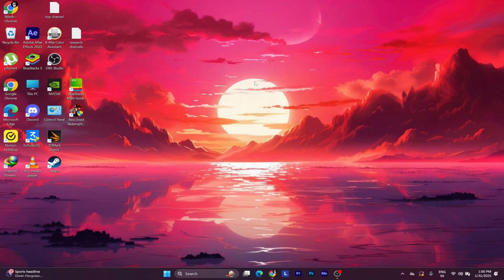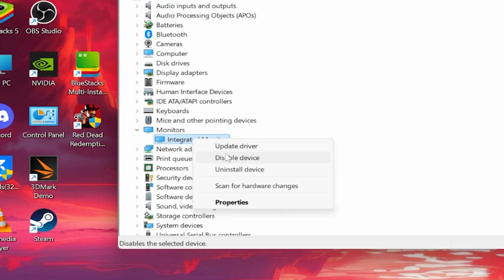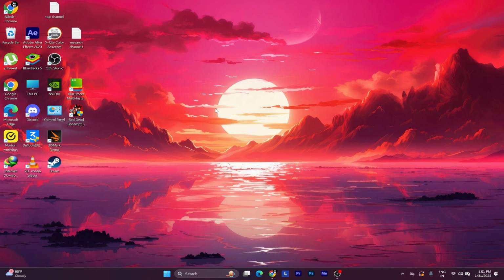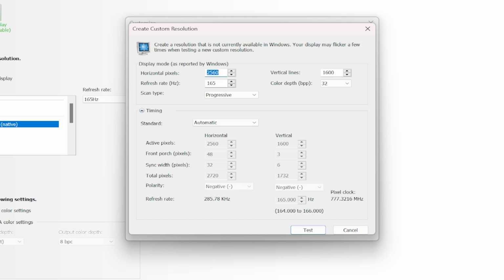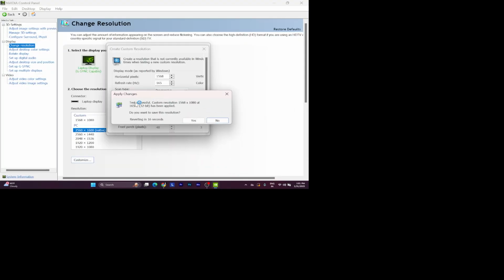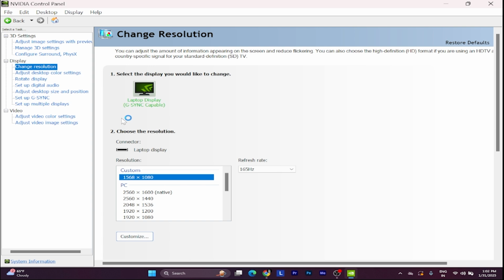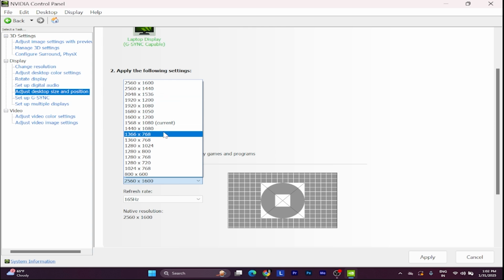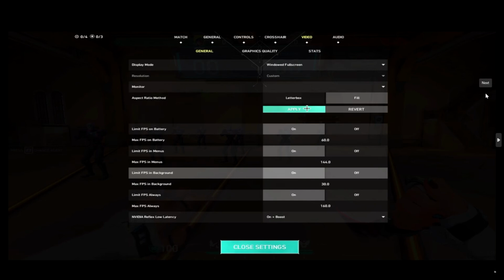How to get TRUE Stretched Res on VALORANT 2025 ( NEW METHOD )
In this video I will teach you guys How to get TRUE Stretched Res on VALORANT 2025 ( NEW METHOD )